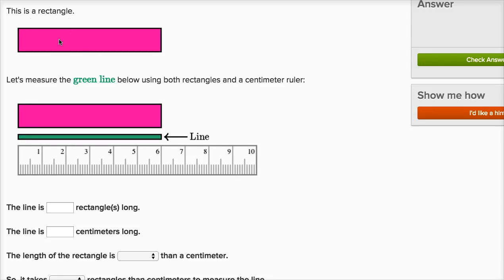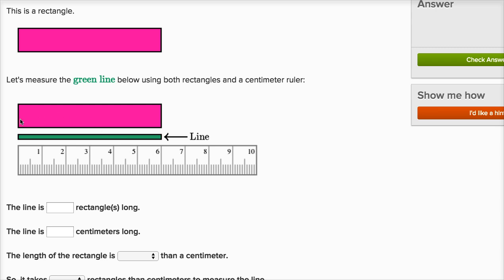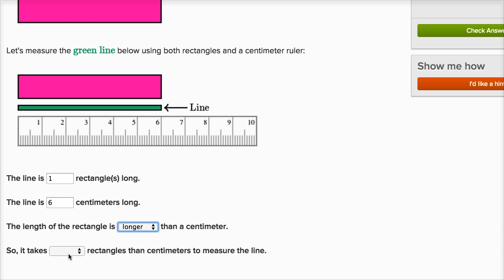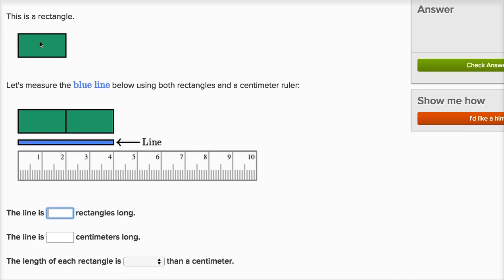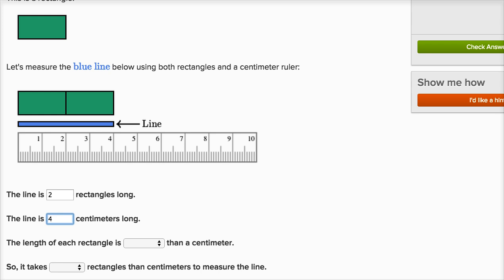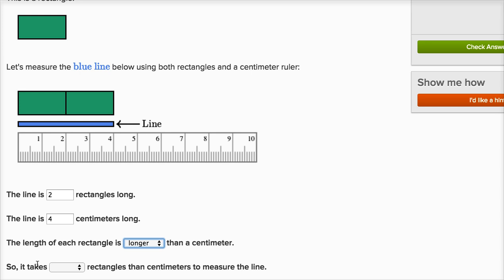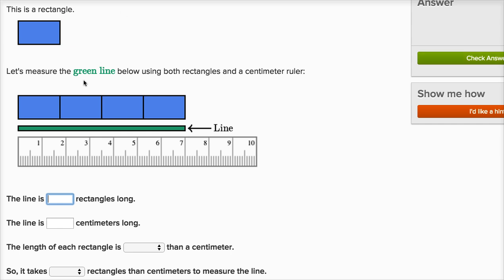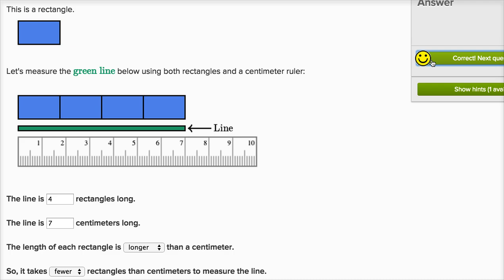Measuring lengths with different units | Measurement and data | Early Math | Khan Academy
Courses on Khan Academy are always 100% free. Start practicing—and saving your progress—now